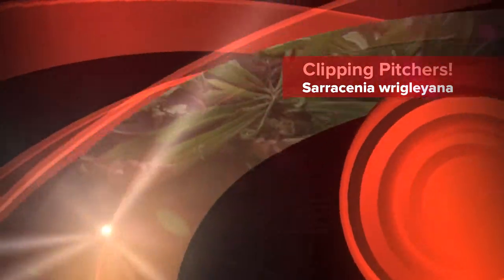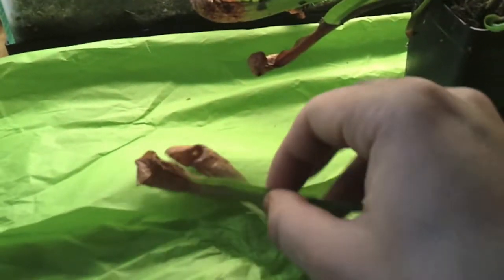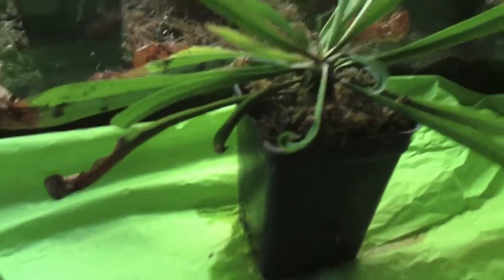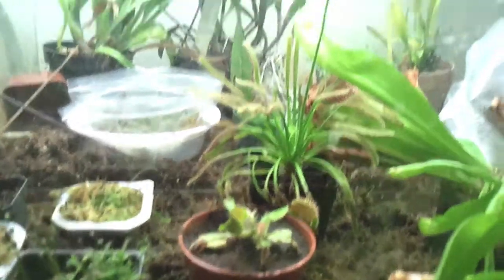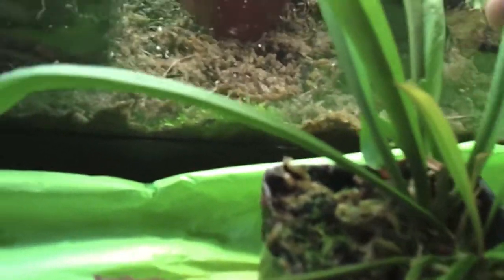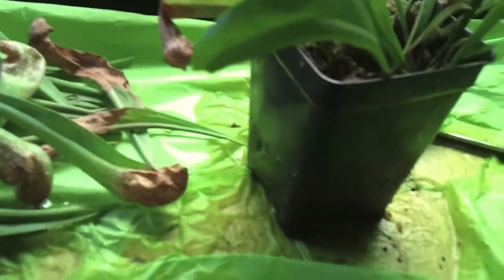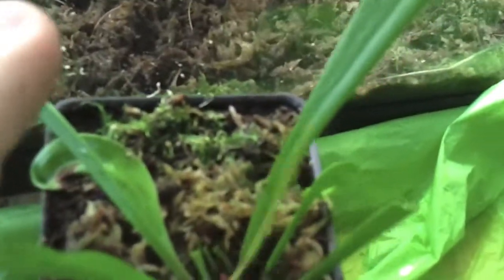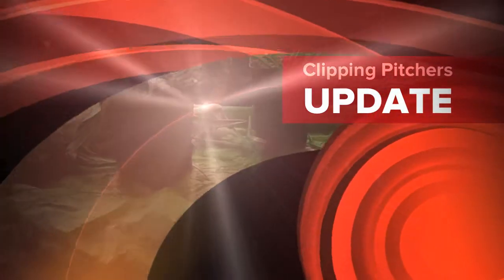Clipping Sarracenia wrigleyana!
I divided a Sarracenia wrigleyana a few months ago, while I was still in the old apartment. Since then they have undergone a dormancy, and are now beginning a period of growth! So I decided to clip off some of the older and dead pitchers.

In a few short weeks I will also have sundews to trade!